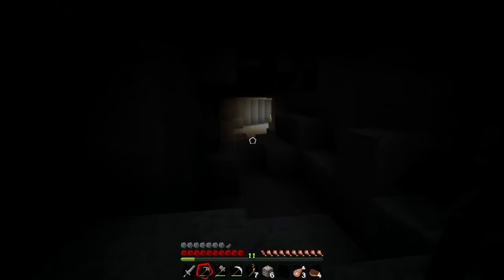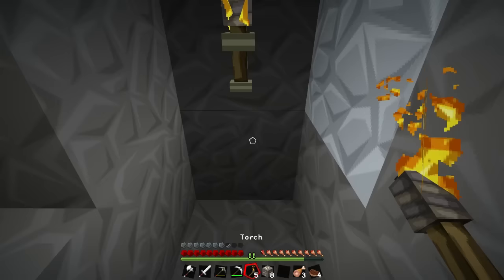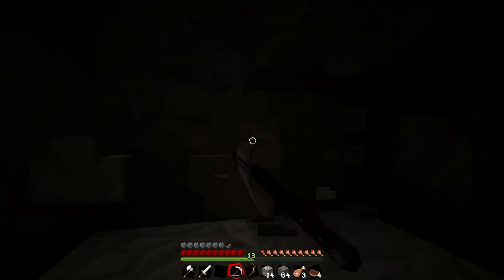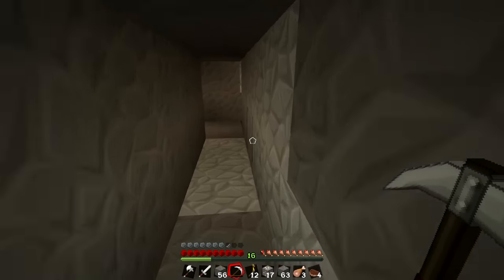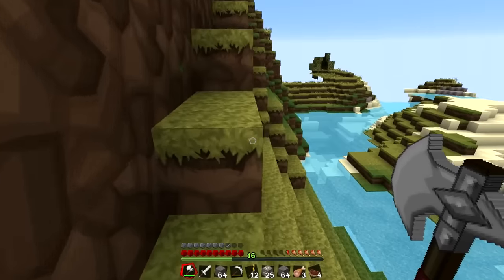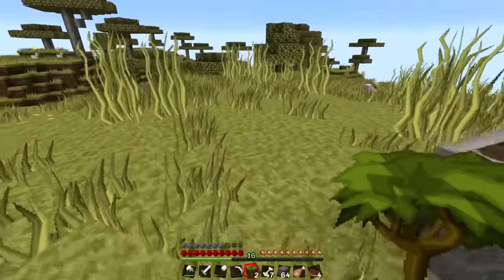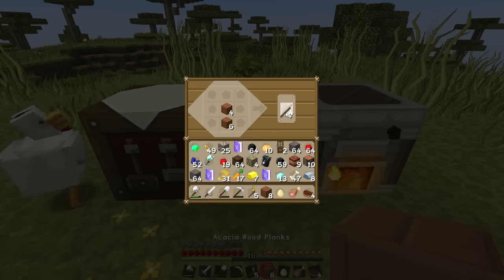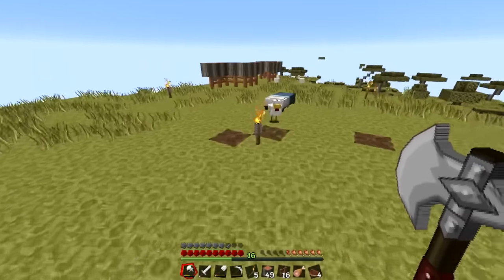Minecraft 1.9 Vanilla - LOCATION, LOCATION, LOCATION [2] - Minecraft Interactive Adventure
Minecraft 1.9 Vanilla - LOCATION, LOCATION, LOCATION [2] - Minecraft Interactive Adventure w/ SnakeDoctor
Today, SnakeDoctor takes you through his latest Minecraft 1.9 Vanilla Adventure for your viewing enjoyment. Drop a like for more Minecraft Letsplays and comment to let him know you're enjoying the series! Check this out! Oh, and remember, Vanilla Minecraft can be just as dangerous as modded Minecraft!